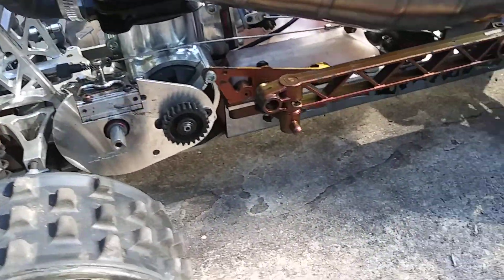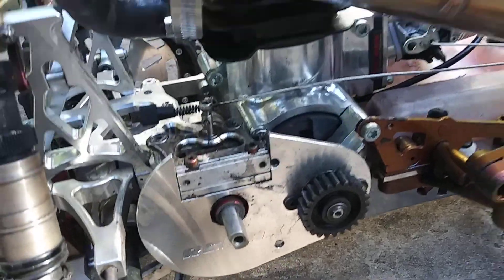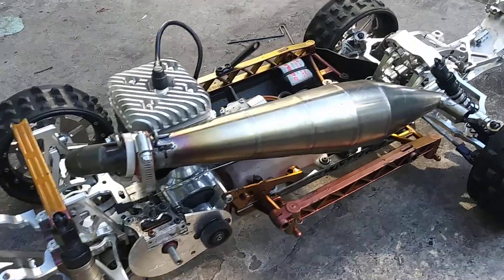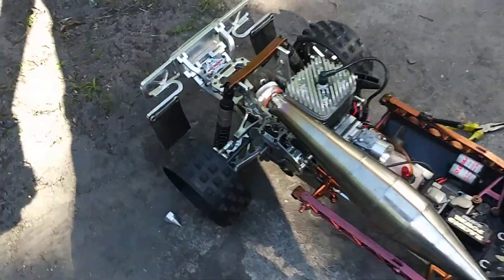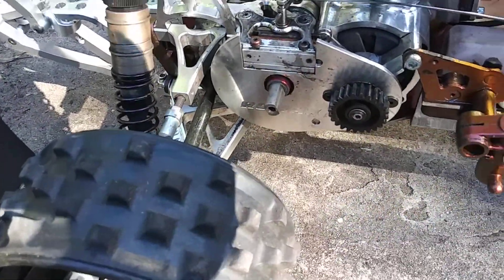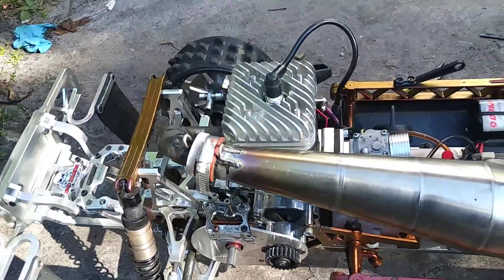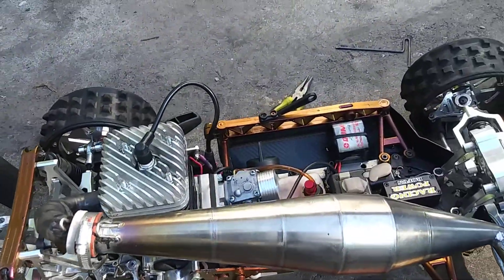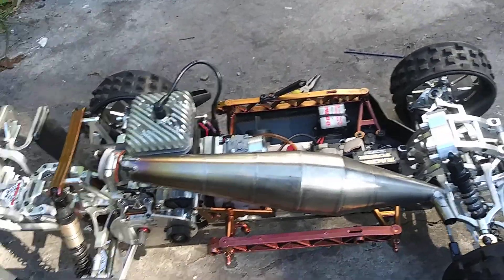46gt build part 4 learning the wj71 carb and finishing the break in braap braap